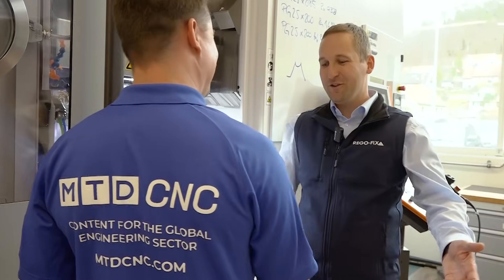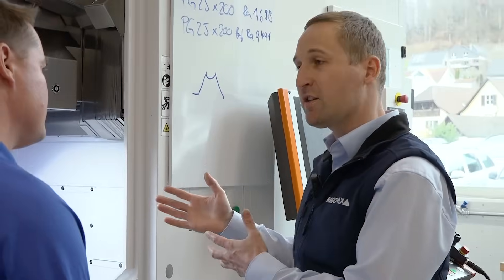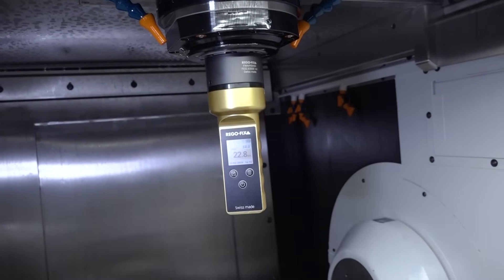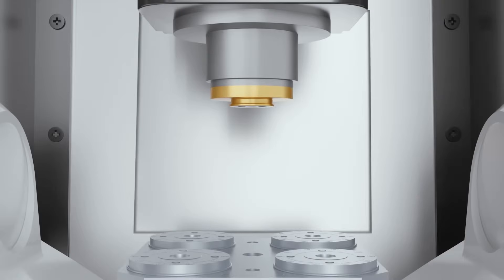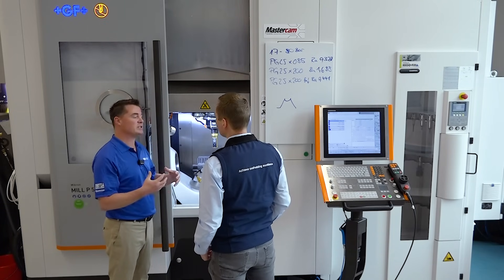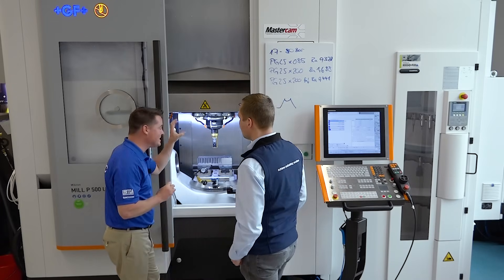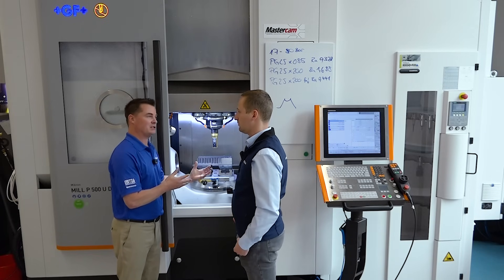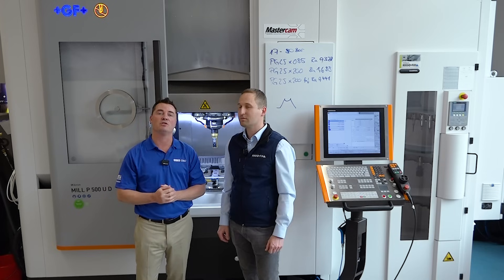These products can change the way you do things in your machine shop!!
How safe is your toolholder inside the machine? With this new device from Rego-Fix, you can save your tools, your machine, and your measurement.

Precision is key to Rego-Fix, and they’re continuously evolving to make sure everything between the table and the spindle can be taken care of precisely. Step inside their R&D Center in Switzerland where Simon Waser of Rego-Fix demonstrates a beautiful, Swiss made product for testing retention force.
Tune in with MTDCNC’s Tony Gunn to find out what really happens when we don’t have enough pull force and how you can prevent issues like this from happening in your facility.